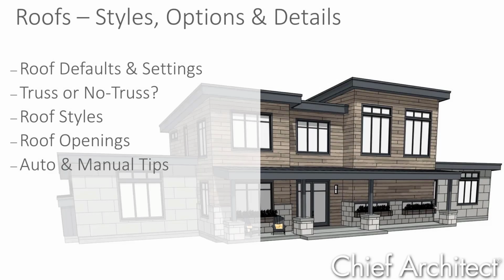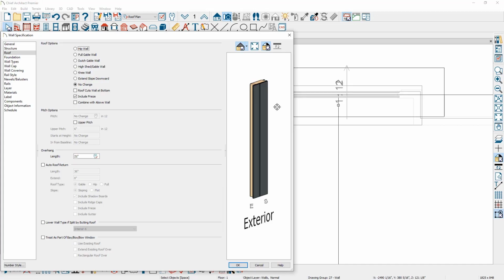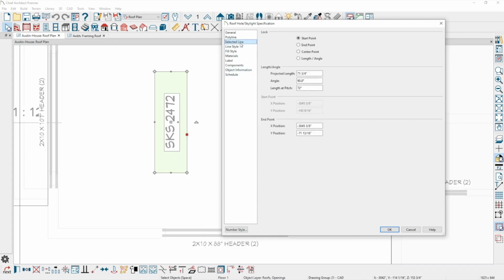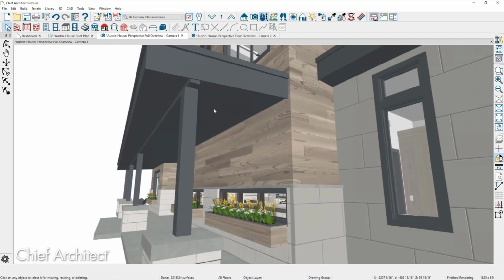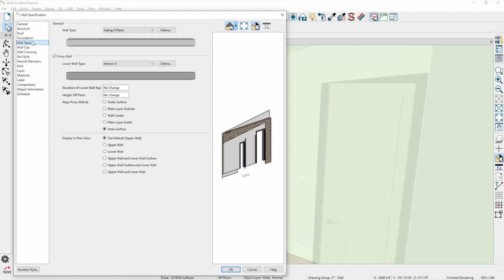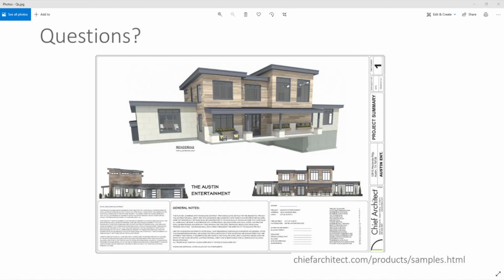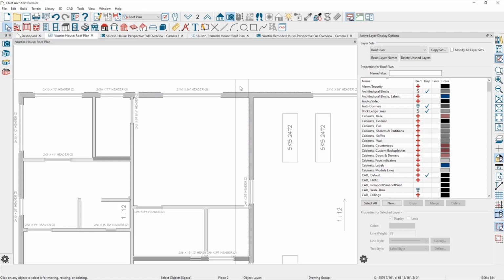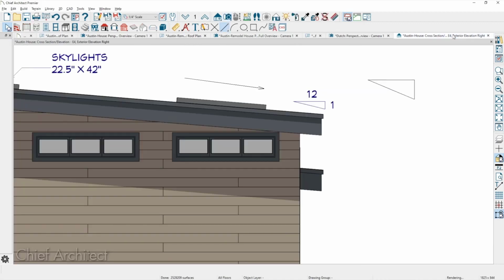Making Different Roof Options (Re-Run)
This session will cover the process of building the roof for the Austin Sample Plan. This video will cover:

-Roof defaults and settings
-Trusses
-Roof styles
- Roof openings
- Auto and manual roofing

*This is a recording of Chief Architect’s Live Training webinar: New Plan Tips and Space Planning*

Chief Architect offers various training webinars to enhance your skills and productivity in the software.